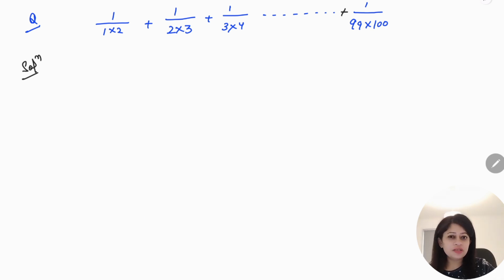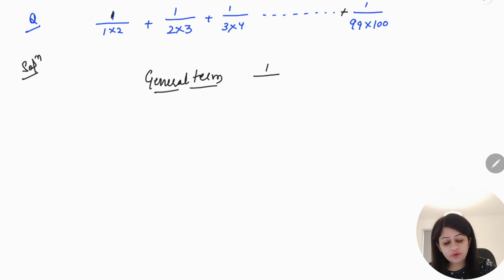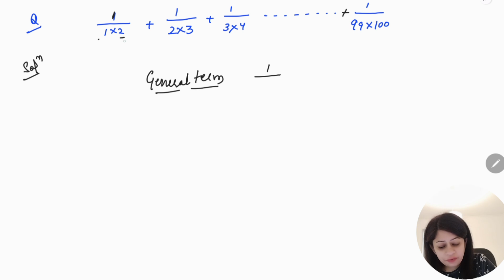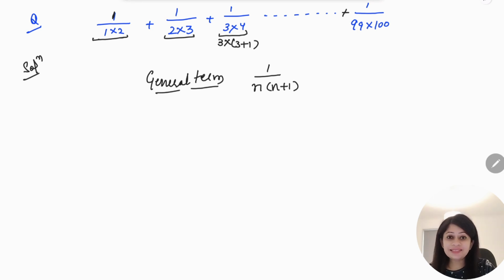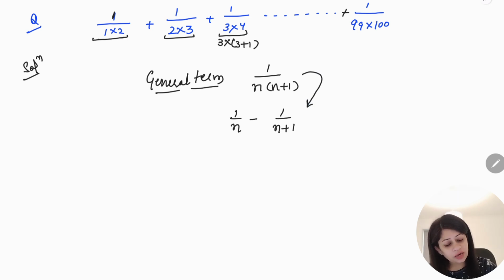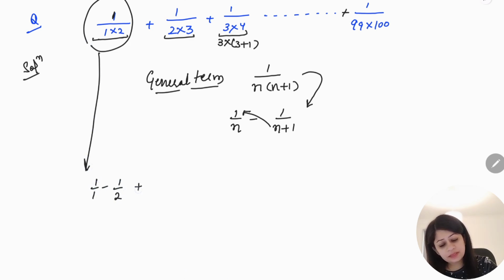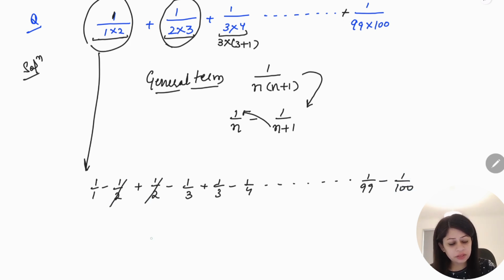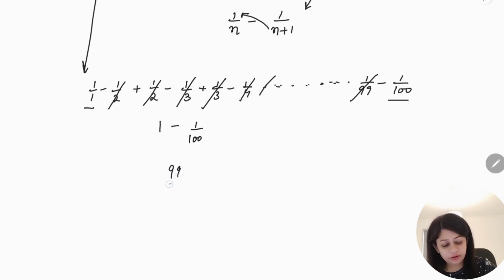Class 9-10 maths olympiad question || Many don't know this trick